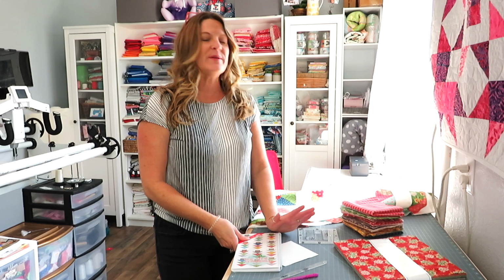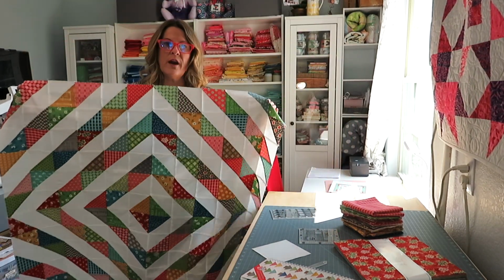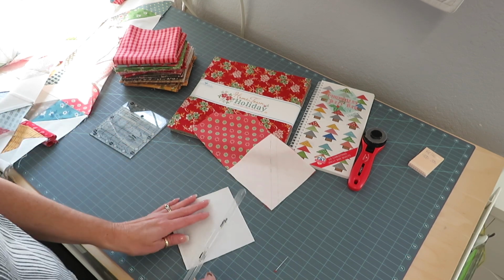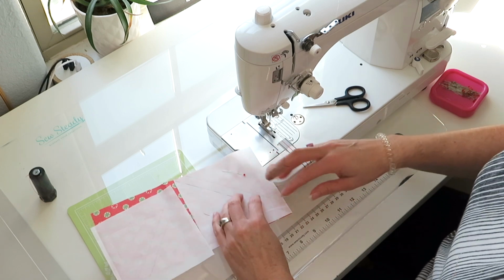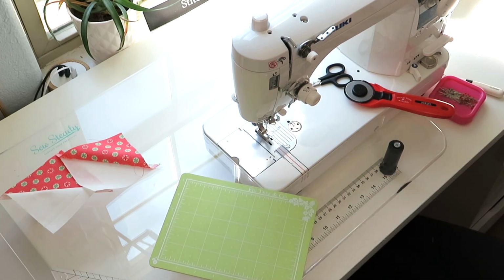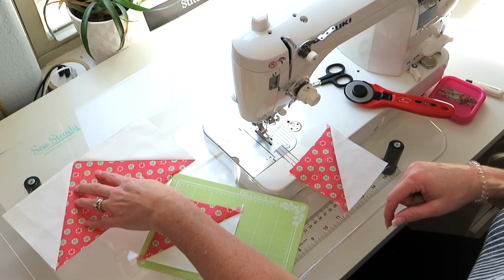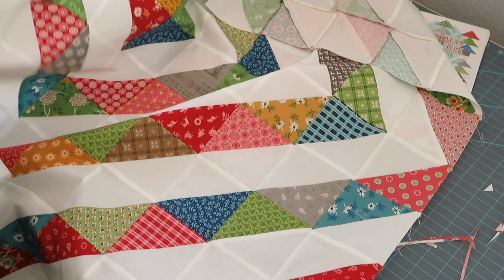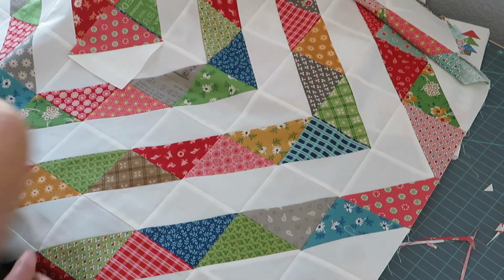Make a Bonus FREEBIE Quilt with Gina Tell!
Holy Stitch Y'all, I am so excited you are here and I want to thank you all so much for being here with me to help make my dreams come true!

Today I am sharing a little Bonus FREEBIE quilt pattern that you can make just by adding an additional really easy step.  Anytime you have a fold over corner piece in quilting make one line down the center and another line 1/2 inch over then sew down both lines and trim in the middle.  You will get an additional HST (half square triangle) to save for a future project!

I made the cover quilt from the new Christmas Jolly Bar Book and after I was finished I had tons of leftover HST using this technique so I made a few more and then put this little quilt together, it's a really fun project so I thought I would share my little time saving tip!

For this Bonus FREEBIE quilt you'll need 144 4x4 HST
I made my quilt with 12 rows across and 12 rows down

Don't forget I am a full time Long Arm Quilter and I would love to work with you, even if you don't live in the Austin Texas area you can still mail me a package full of quilts, lots of people do!

I do all my long arm quilting on a Handi Quilter Forte & Avante with ProStitcher computer, and I use Hobbs & Pellon 80/20 Cotton Batting, and Glide 40 & 60 wt thread.

Gina Tell

Music provided is called On a Clear Morning by Sunfish Grove